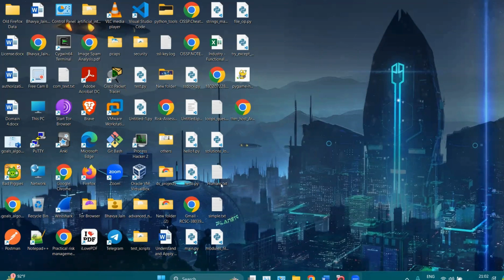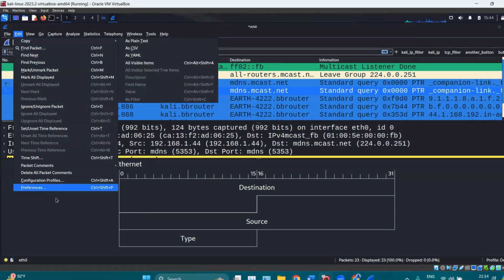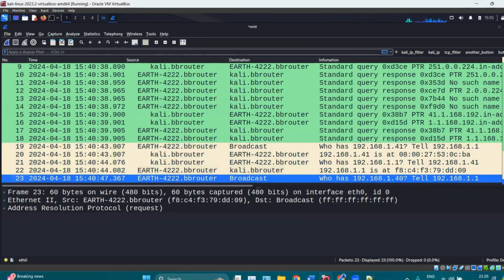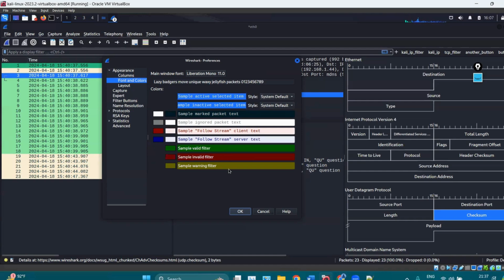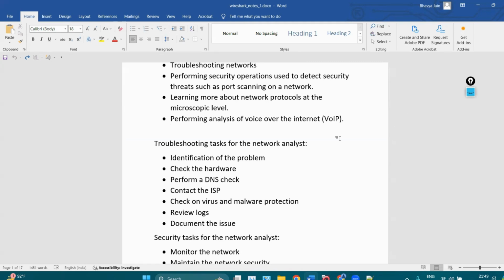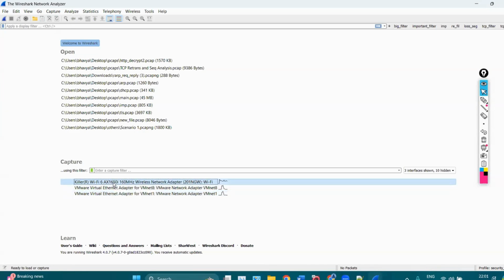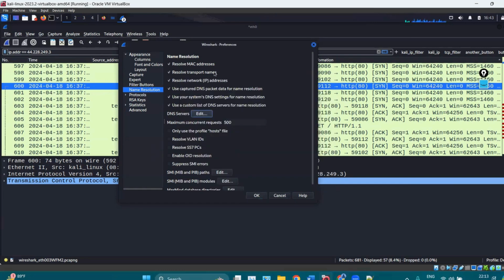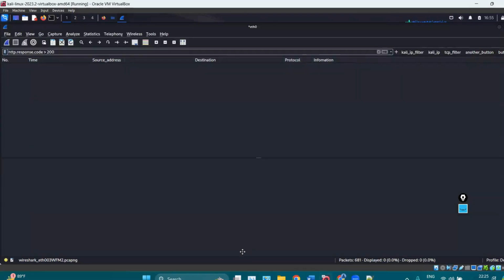HOW TO USE WIRESHARK | PACKET CAPTURE | HOW TO CAPTURE NETWORK PACKETS